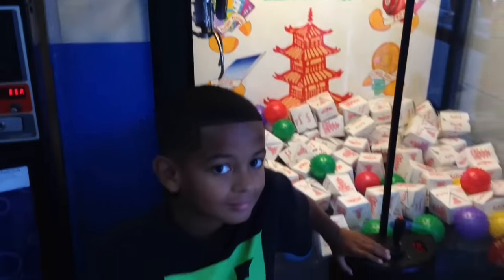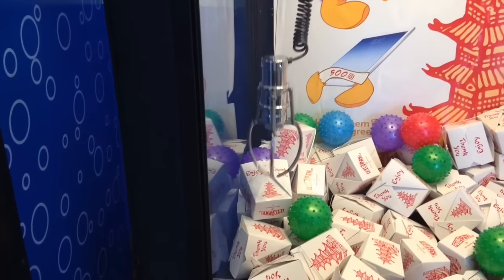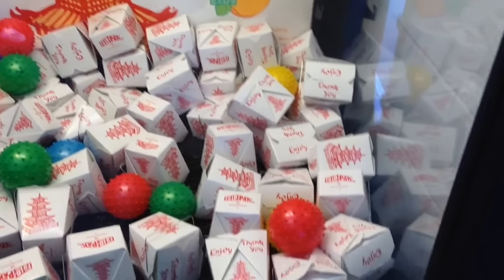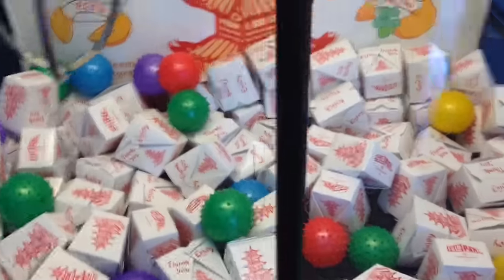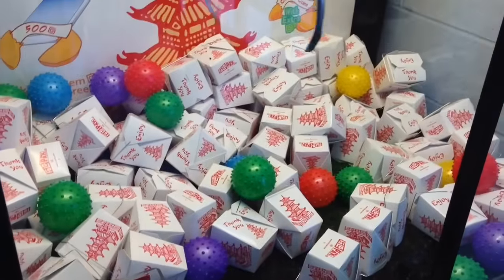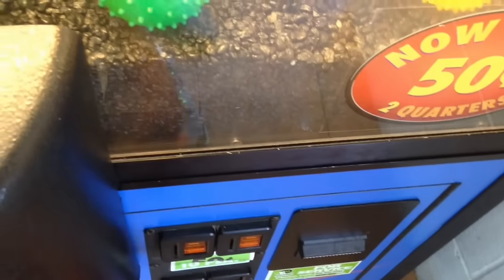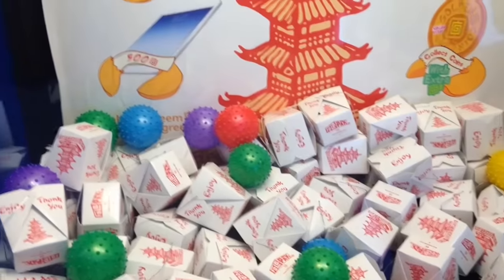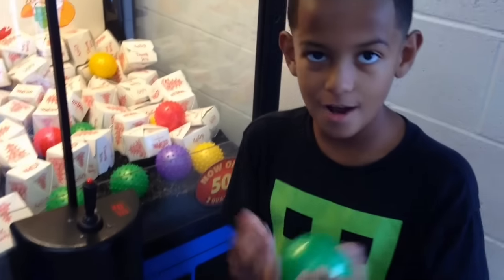PRIZE PAGODA CLAW MACHINE WITH CHINESE FOOD TAKE-OUT MYSTERY PRIZES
Arcade Adventures - Episode 265 "Mystery Prizes at the Prize Pagoda"

Gotta try a claw machine filled with Chinese take out cartons lol. What could be inside those boxes from Gamer Green? Watch and see what happens as we play the SugarLoaf Prize Pagoda claw machine! :-)